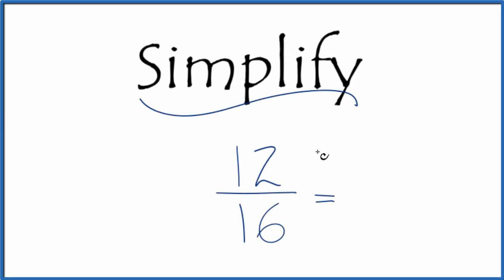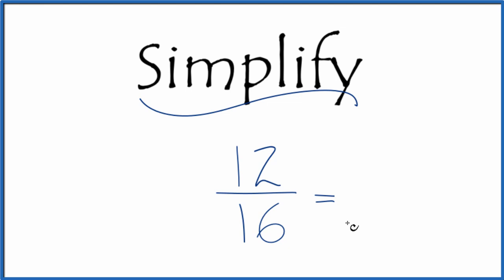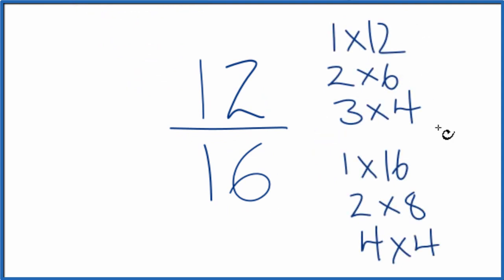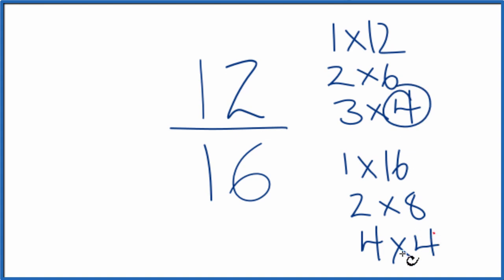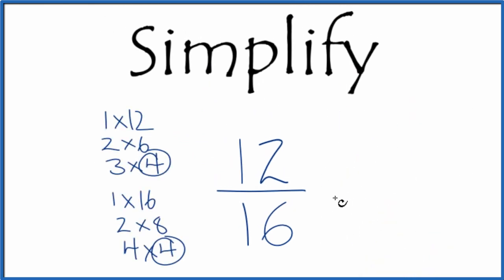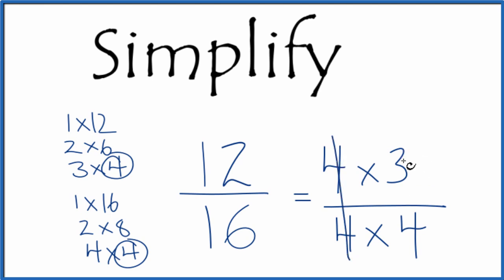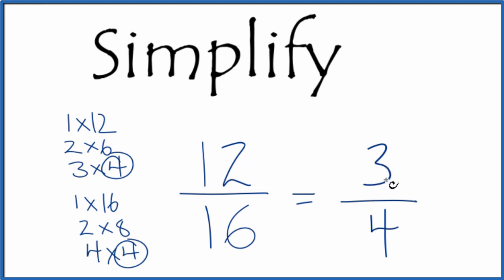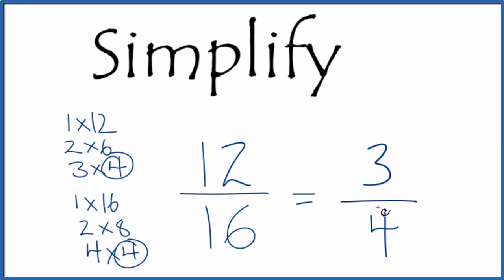How to Simplify the Fraction 12/16